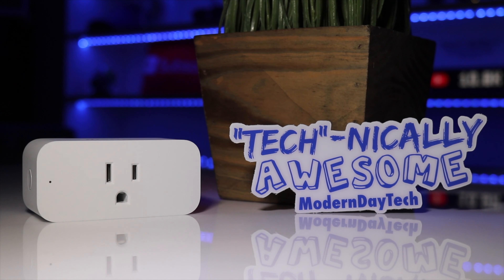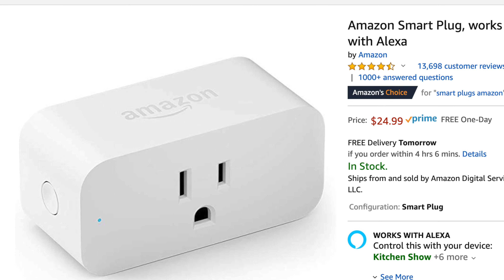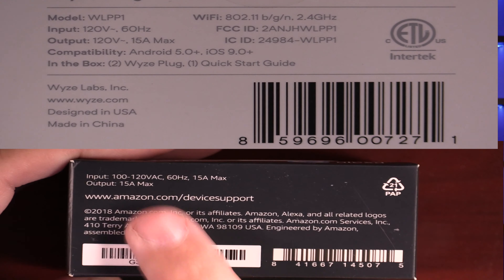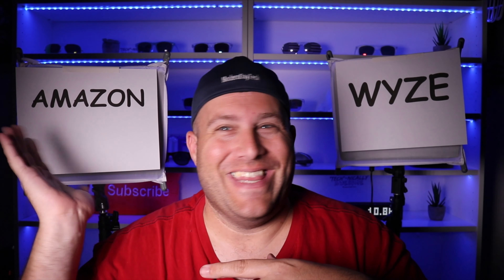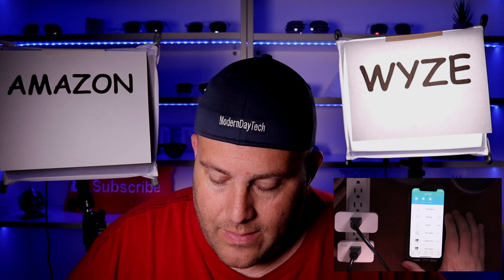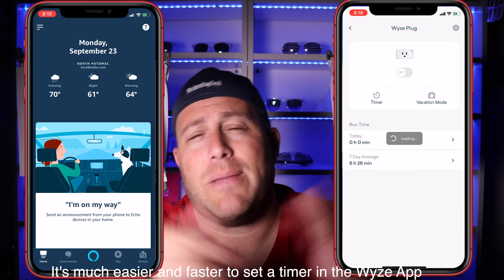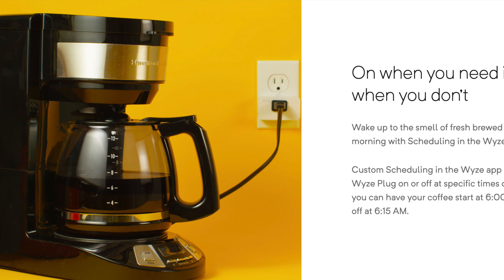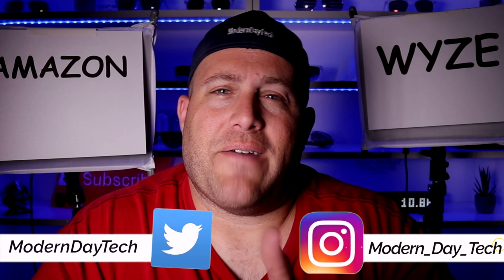WHAT'S THE BEST SMART PLUG? - Amazon Plug vs Wyze Plug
Amazon Plug is one of the best selling wifi smart home plugs on the market, but Wyze has just released their Wyze Plug Let's compare them and see which one is the best.

Amazon Plug
Wyze Plug